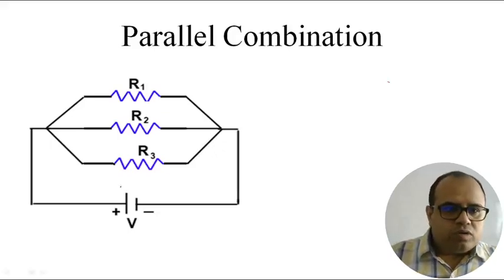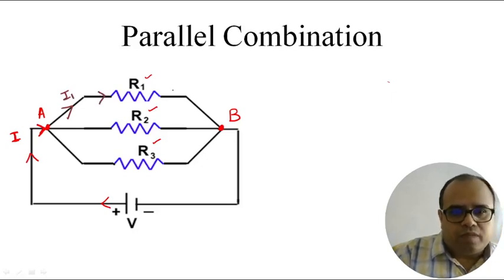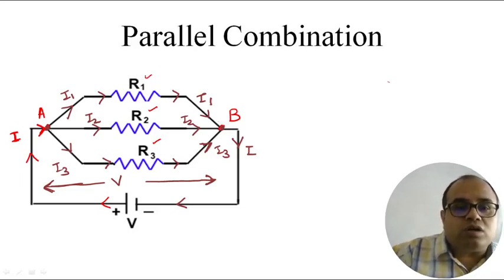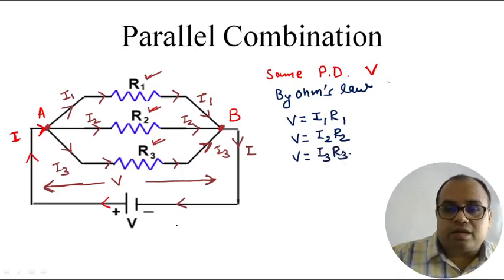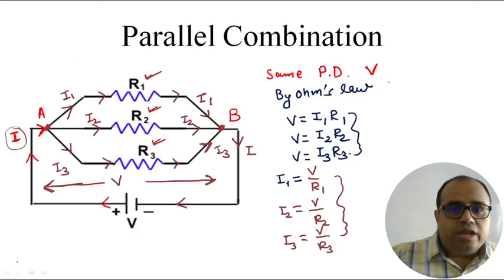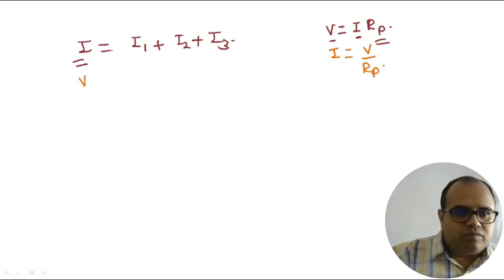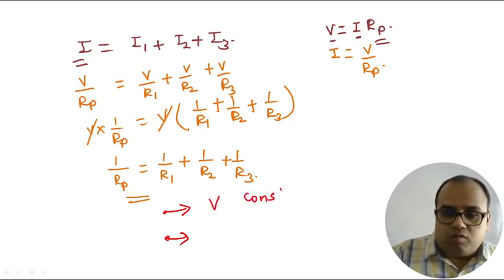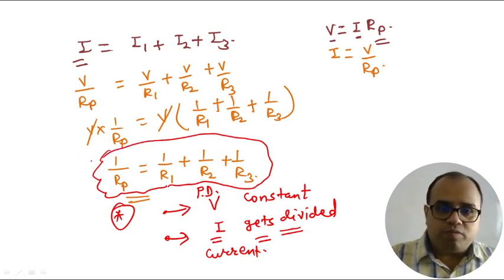4. Resistors in parallel class 10th Electric current l L4 l Parallel combination of resistors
Parallel combination of resistors class 10th Electric current l L4 Parallel combination of resistors currentelectricity ncert10th science10th sciencecurrentelectricity parallelcimbinationofresistors resiators in parallel 10th ncert